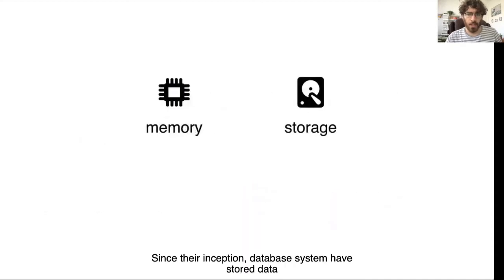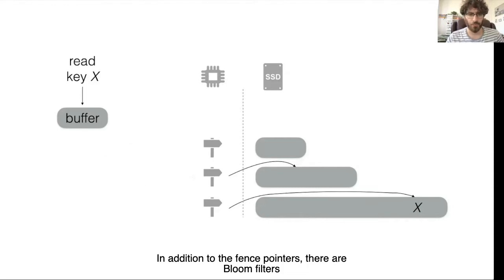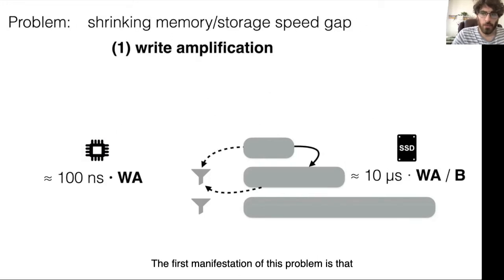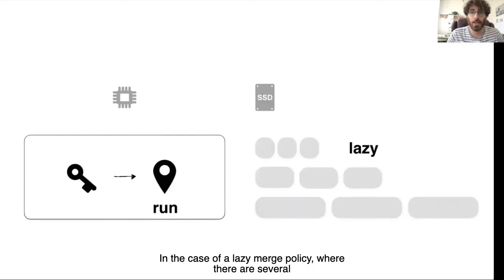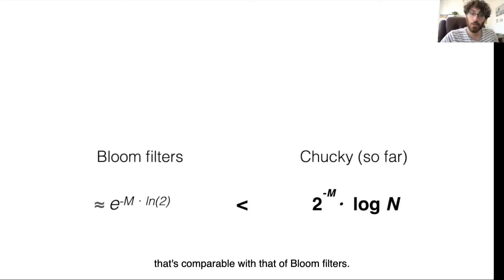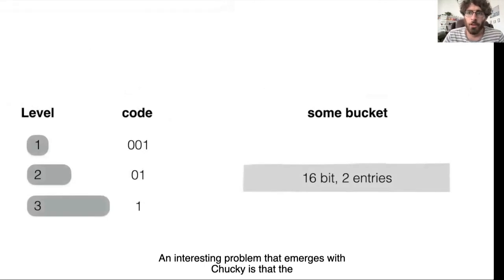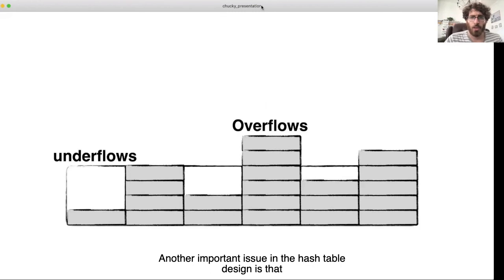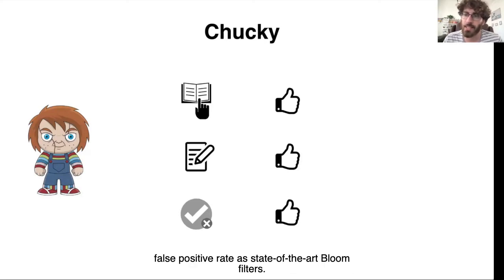354 Chucky: A Succinct Cuckoo Filter for LSM Tree